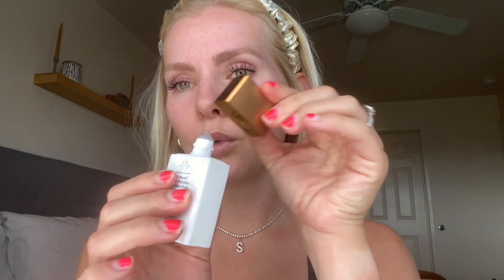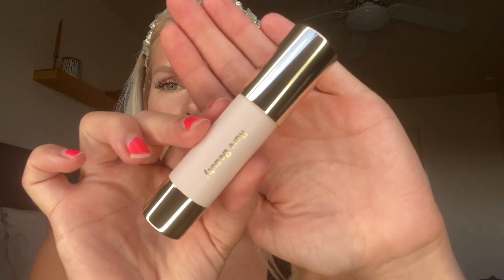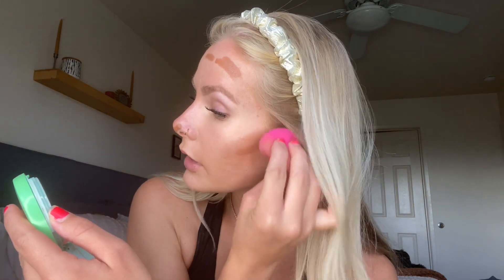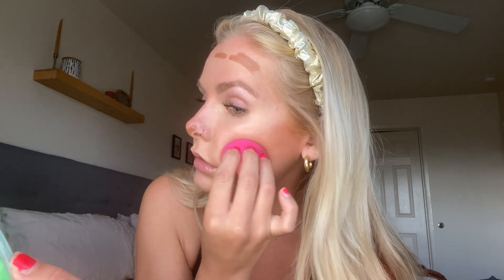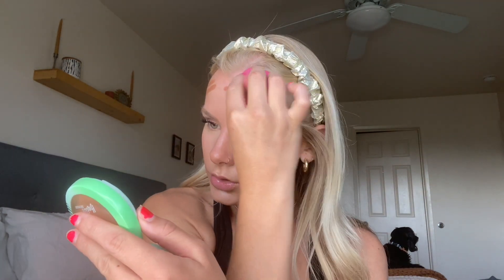VIRAL TikTok Makeup Are They Worth The Hype?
Are these worth the hype? Xoxo

Lip liner

Charlotte Tillburry Foundation

Drunk Elephant bronze

Rare beauty bronze stick

laneige lip mask

sephora bronzer